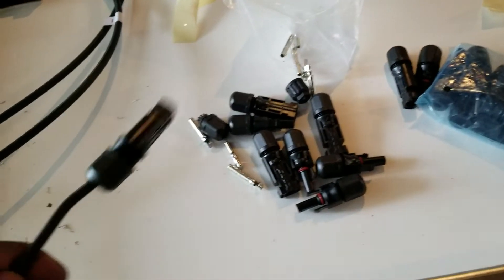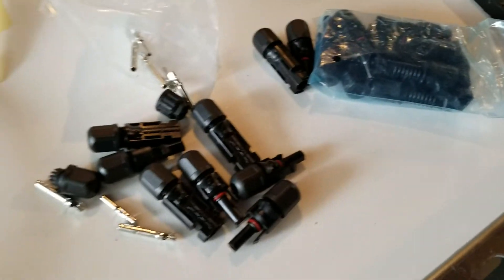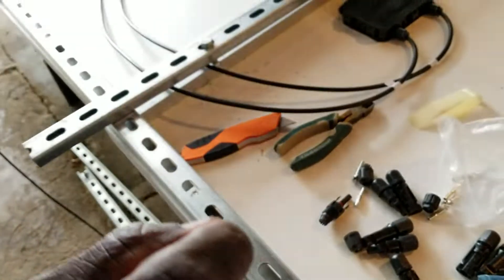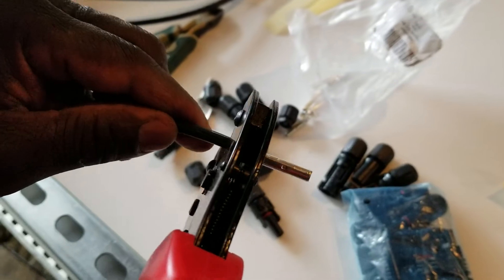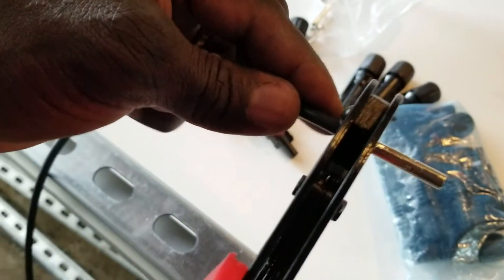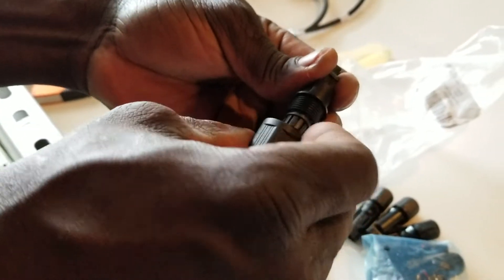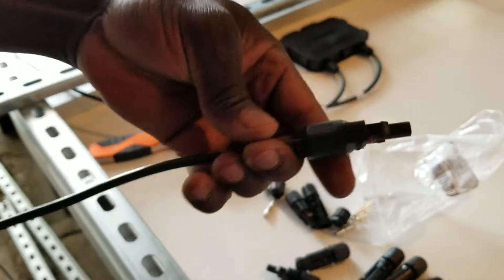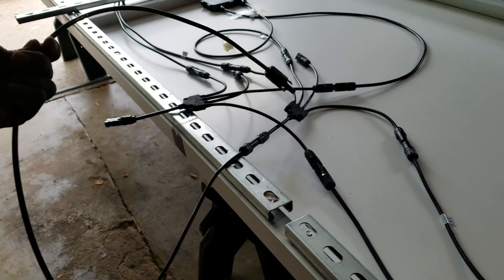HOW TO INSTALL MC4 CONNECTORS WITH A SOLAR CRIMPING TOOL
(Part#4)

DIY Solar Project for Everyone.